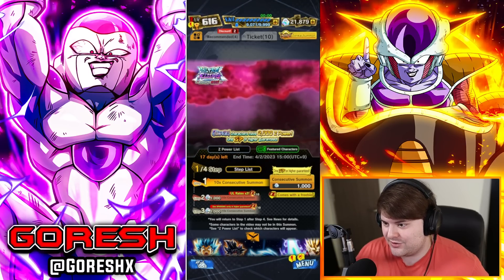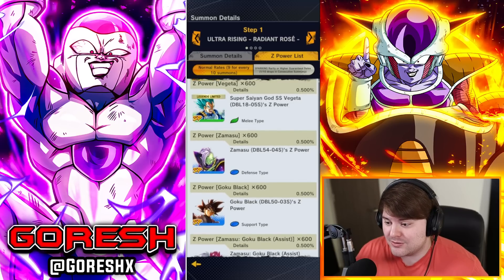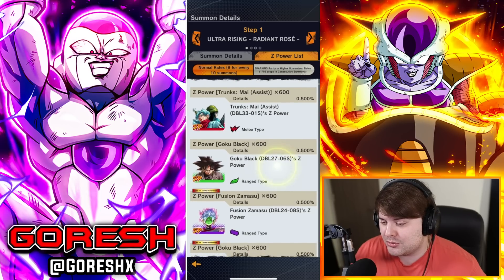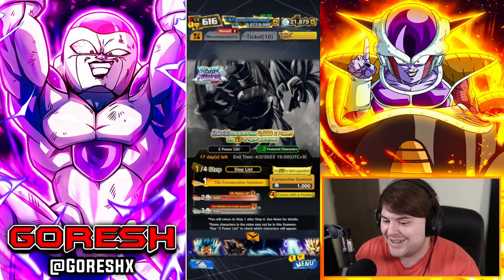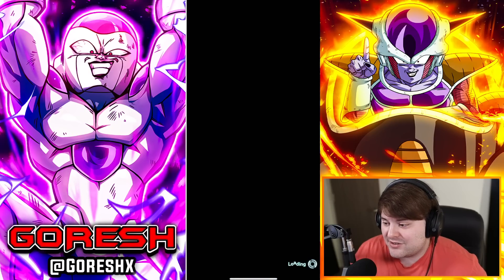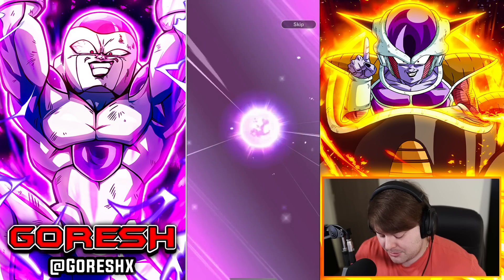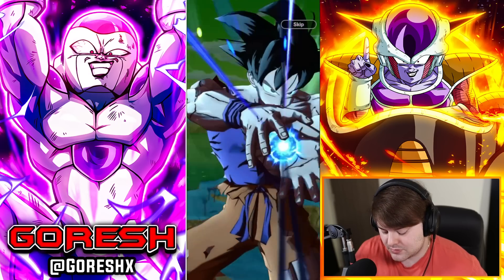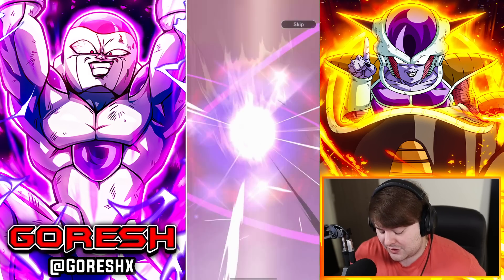(Dragon Ball Legends) FATE DEFYING SUMMONS FOR ULTRA ROSE GOKU BLACK!